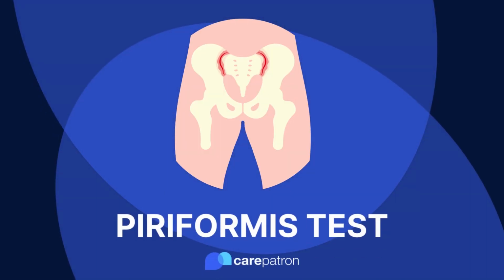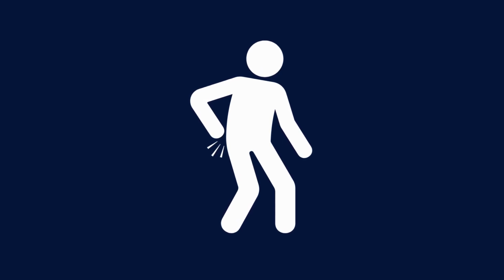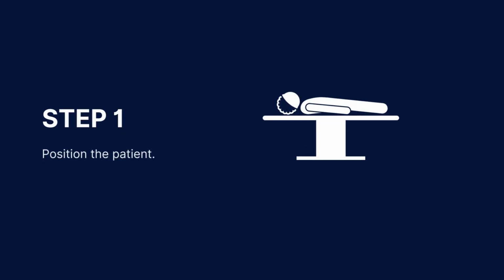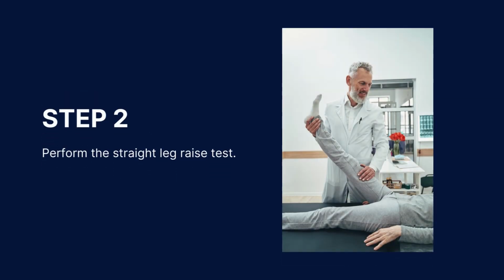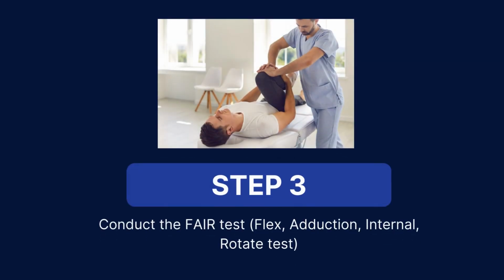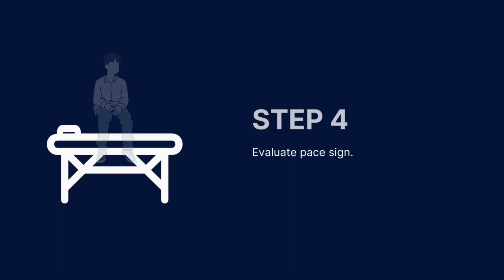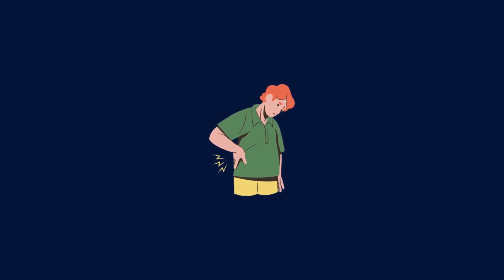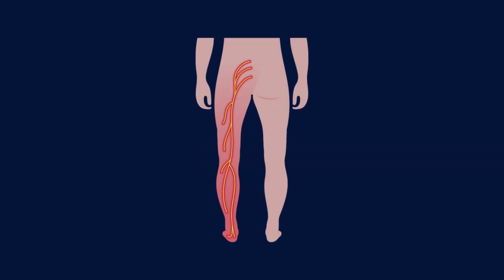Piriformis Test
Introduction 0:00
What is a Self-Compassion Worksheet? 0:03
Who can use a Self-Compassion Worksheet? 0:25
How to use a Self-Compassion Worksheet? 0:48
How to use in Carepatron 2:19